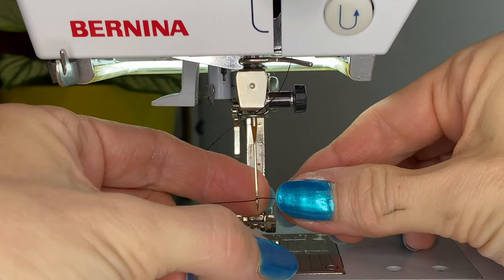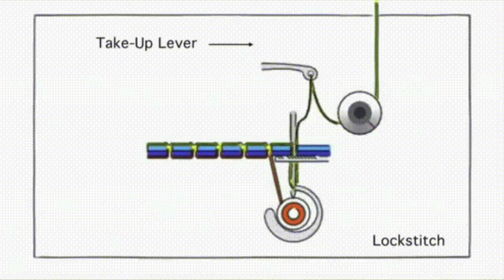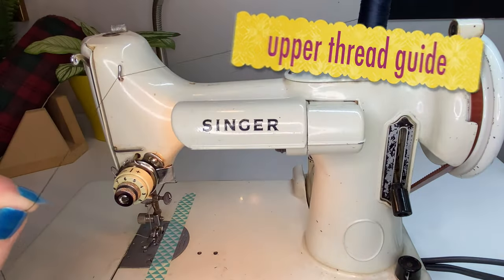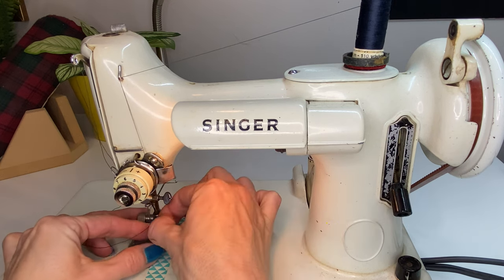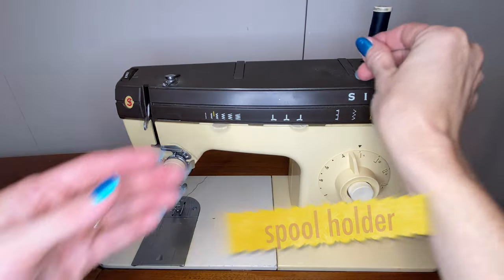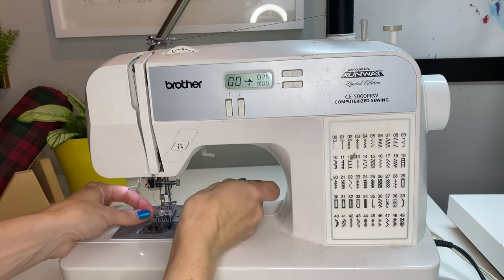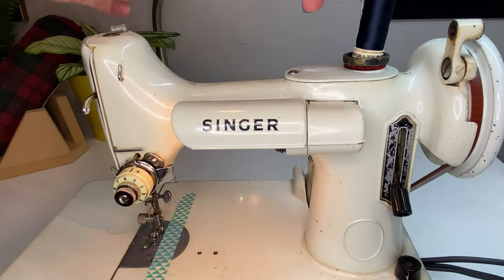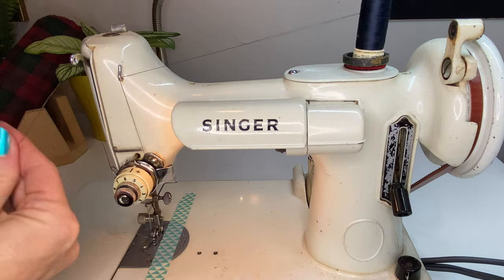Thread ANY Sewing Machine & Wind A Bobbin | How To Sew: Quick Start Video Series! Part 3 of 4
Learn to sew in under an hour!  This four-part video series is your quick start guide to sewing essentials like how to thread your machine, how to wind a bobbin, and how to sew in a straight line.  Deborah Moebes has taught over 20,000 people to sew face-to-face and online, and now she teaches YOU!

Are you ready to learn to sew? You're in the right place!
Episode one: learn the tools you need to have fun sewing
Episode two: learn the parts of your sewing machine so you can follow instructions and ask questions when you need to
Episode three: learn how to thread your sewing machine and how to wind a bobbin to make your first stitches
Episode four: learn how to sew in a straight line, every time

To find all the tools Deborah shows in this episode, visit the links at the League of Dressmakers:

These four episodes will take right around an hour, and you'll be on your way!
Want to keep learning?  Join the League of Dressmakers for MORE EPISODES in the How To Sew video series, and learn to sew one project at a time with projects from Deborah's book Stitch By Stitch.  Download a printable PDF WORKBOOK to guide you as you follow each video and find your team at the League!